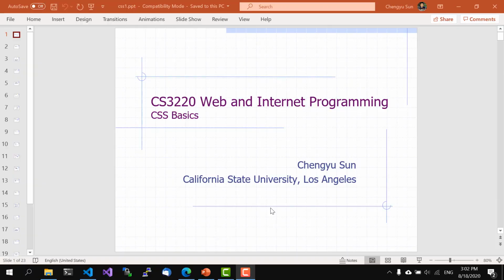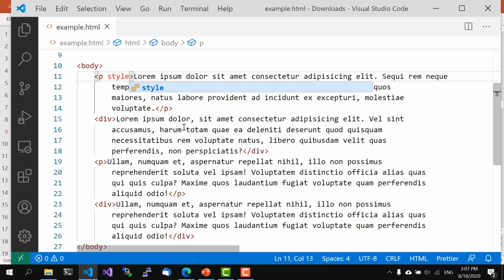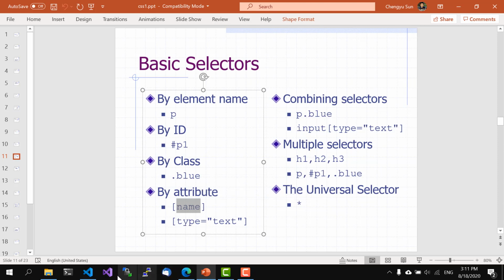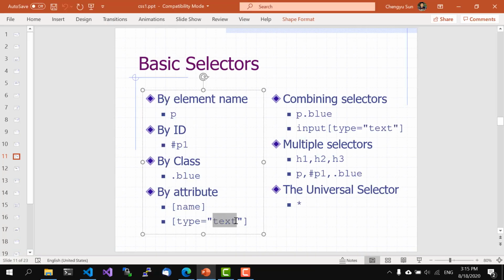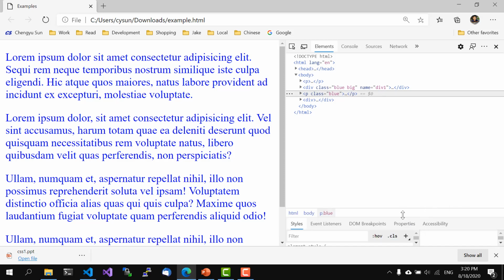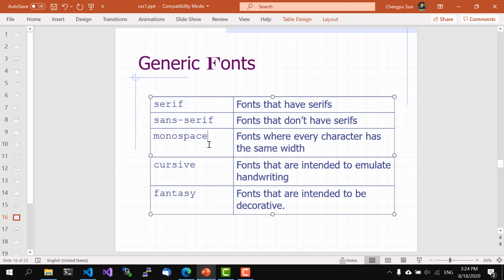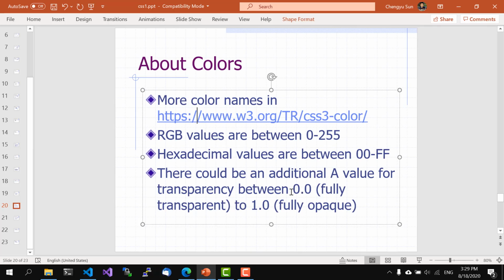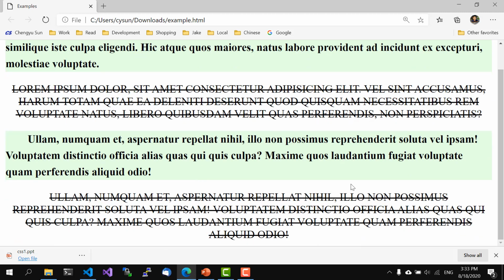CSS Basics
How CSS works and some properties for styling text.